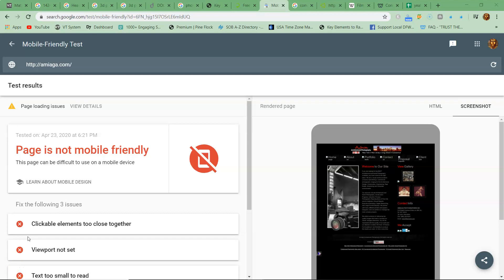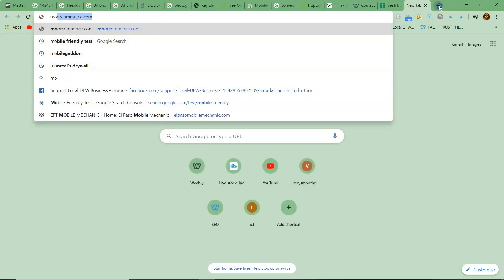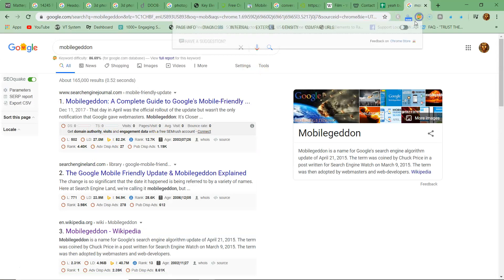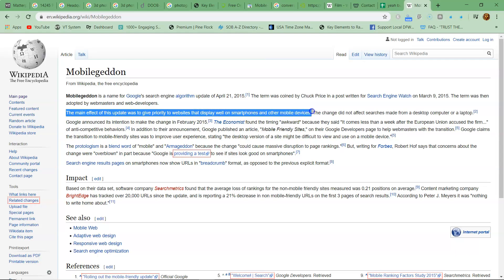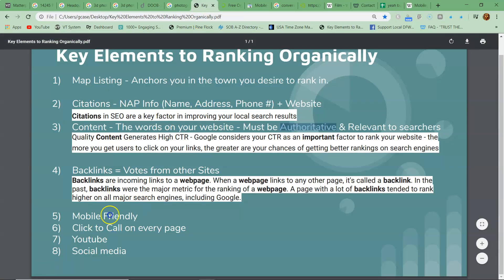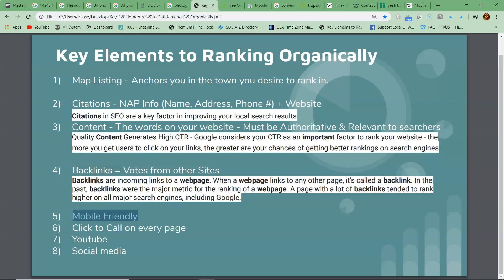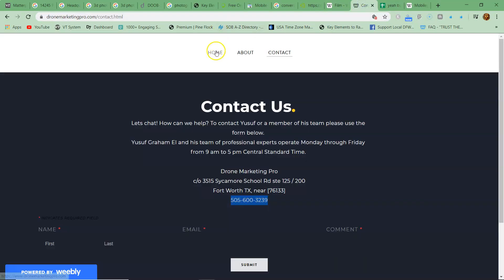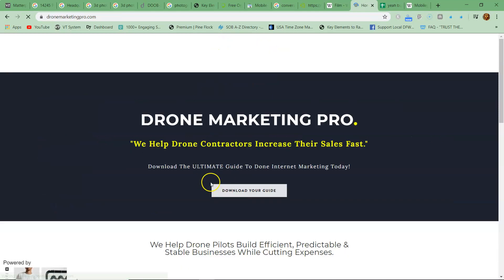amiaga part 2